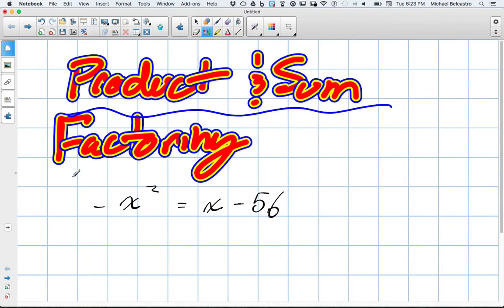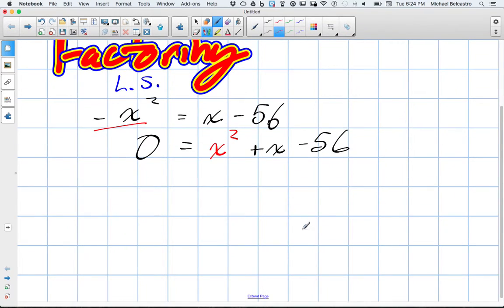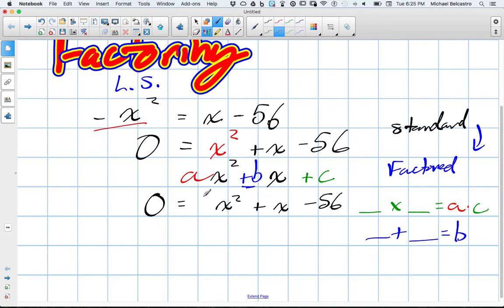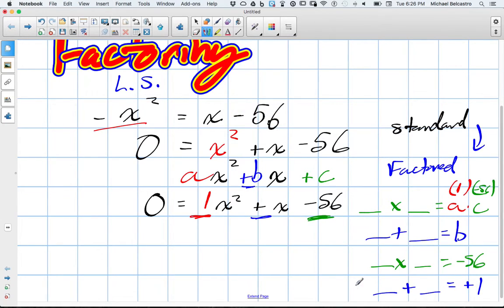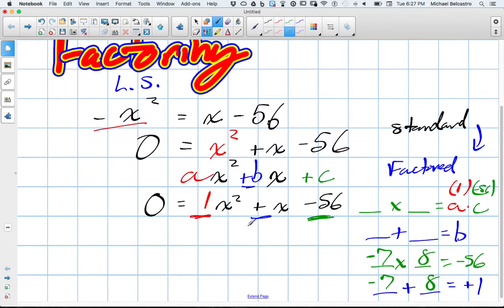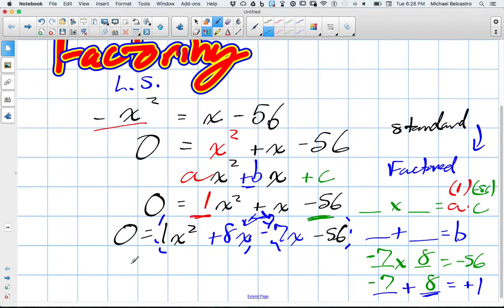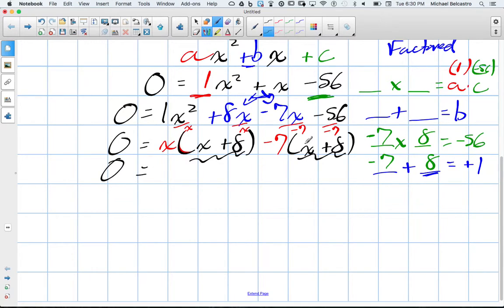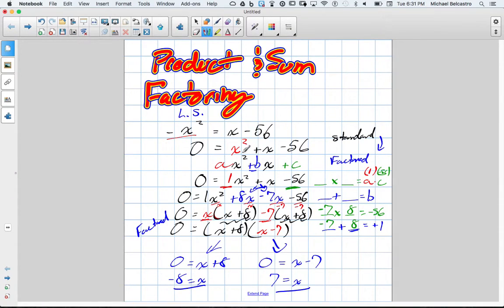How to change Product and Sum Factoring with Decomposition (Grade 11 College)